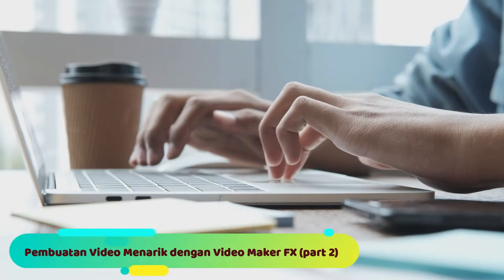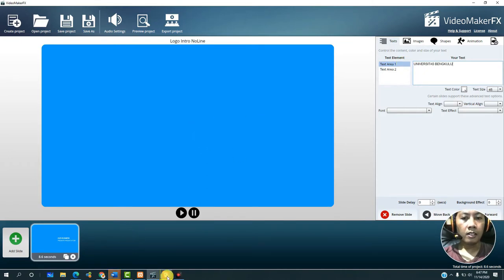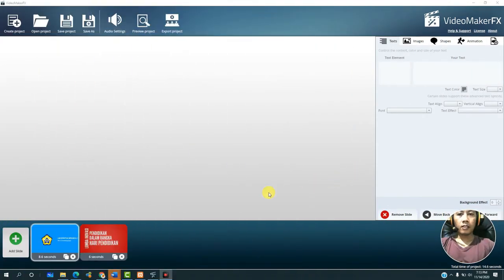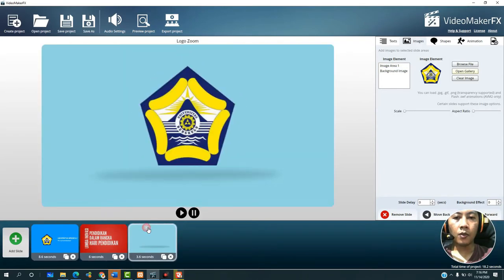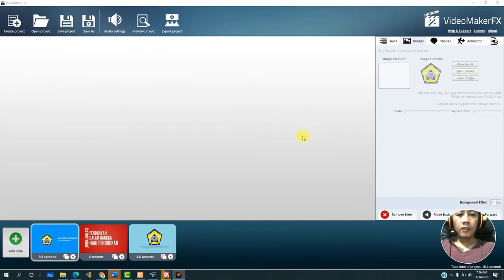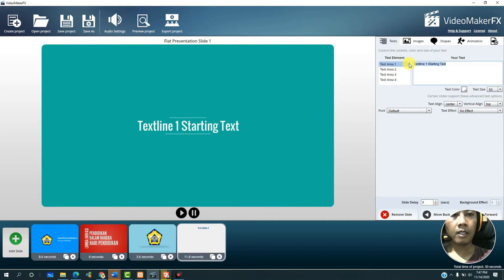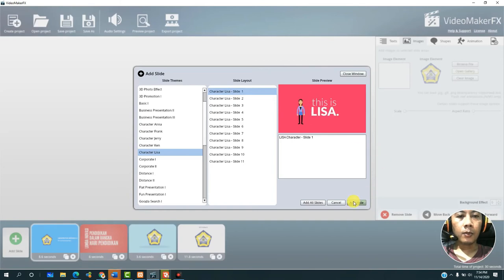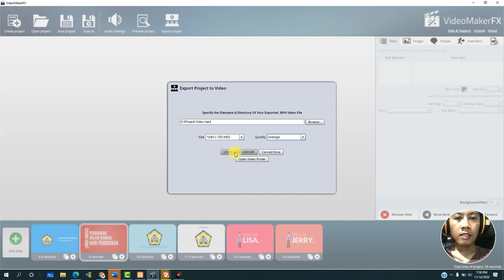Part 2 | Cara Membuat Video Menarik Menggunakan Video Maker FX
AUdah tonton PPT Powerpoint yang menarik dan kreatif sebelumnya?
Atas request subscriber, kali ini kita memberikan tutorial penggunakan videomakerVX untuk pembuatan video.

Membuat Video Menarik dengan Video Maker FX,animasi powerpoint, ppt menarik dan kreatif, cara membuat power point simple tapi menarik, cara membuat hyperlink di powerpoint, tutorial powerpoint keren, cara membuat animasi di powerpoint yang menarik, ppt skripsi menarik, template ppt skripsi free, contoh ppt skripsi, template ppt seminar proposal, cara membuat ppt yang menarik, cara membuat power point bergerak, powerpoint skripsi terbaik, owesome presentation, good presentation.
►Credit footage video : Videezy.com
► INTRO CREDIT untuk [INTRO 29]
Eko Risdianto
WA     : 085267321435